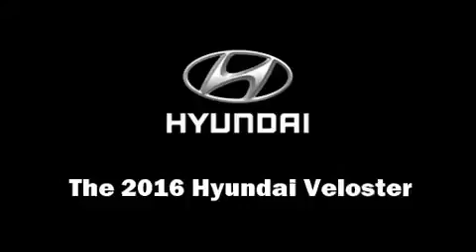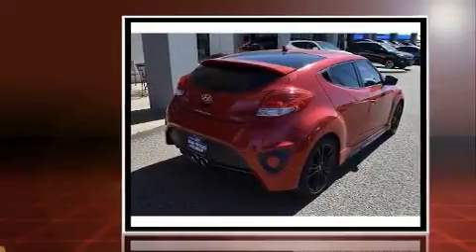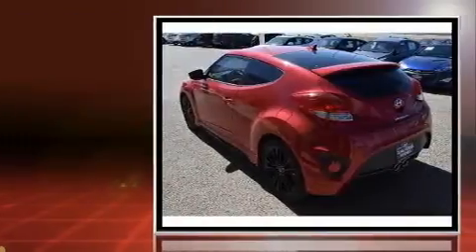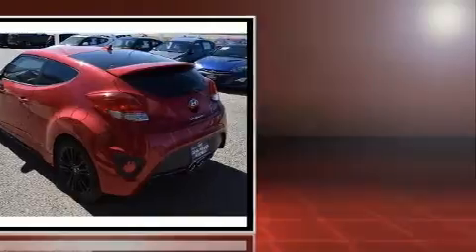2016 Hyundai Veloster Turbo in Lubbock, TX 79407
Gene Messer Hyundai
4025 W. Loop 289

Climb inside the 2016 Hyundai Veloster Under the hood you'll find a 4 cylinder engine with more than 200 horsepower, providing a smooth and predictable driving experience. Well tuned suspension and stability control deliver a spirited, yet composed, ride and drive The engine breathes better thanks to a turbocharger, improving both performance and economy. Top features include leather upholstery, a rear window wiper, 1-touch window functionality, a tachometer, heated seats, tilt and telescoping steering wheel, an overhead console, and more. Storage solutions are integrated throughout the interior, demonstrating thoughtful attention to detail. Hyundai ensures the safety and security of its passengers with equipment such as: dual front impact airbags with occupant sensing airbag, head curtain airbags, traction control, brake assist, a security system, an emergency communication system, and 4 wheel disc brakes with ABS. We pride ourselves in the quality that we offer on all of our vehicles. Stop by our dealership or give us a call for more information.